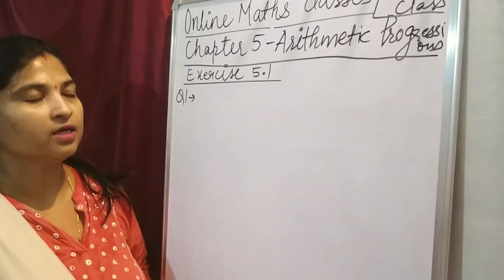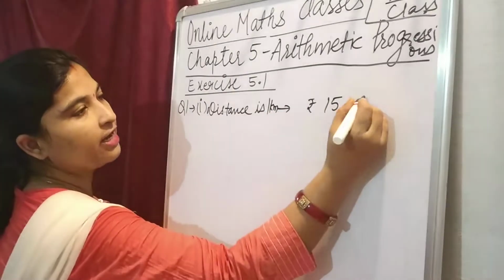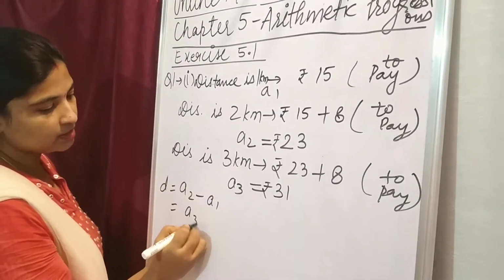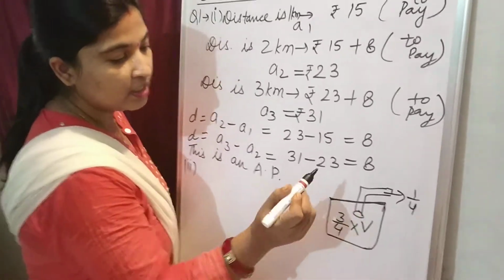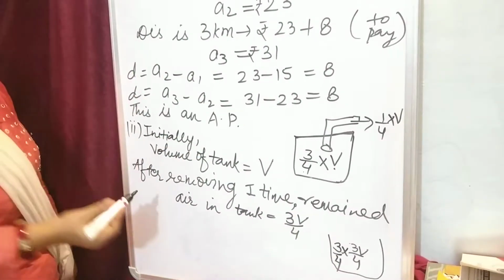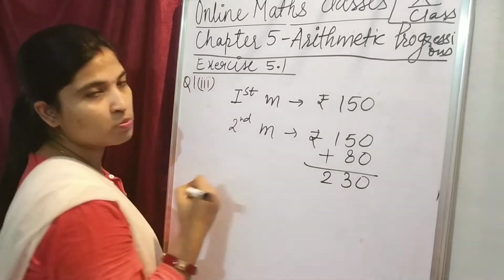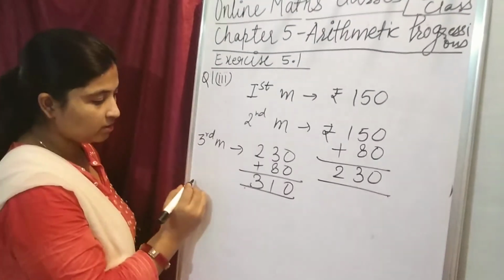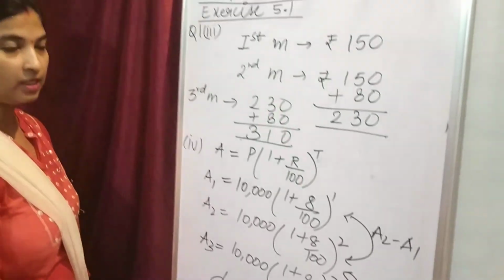NCERT Maths class 10th (Chapter 5)